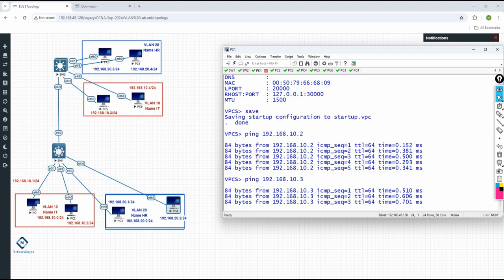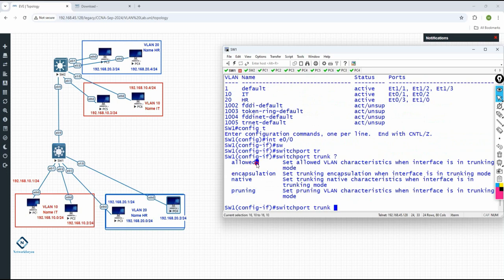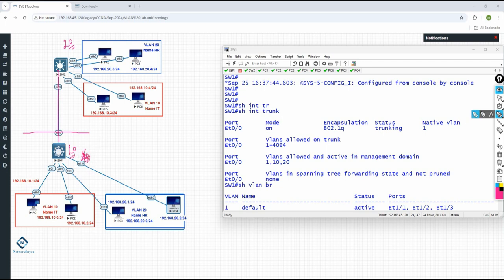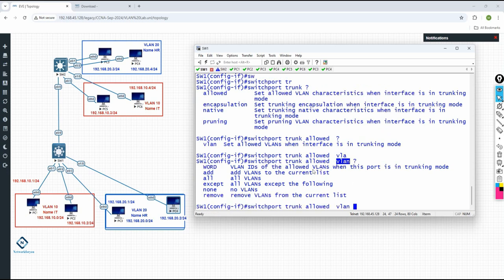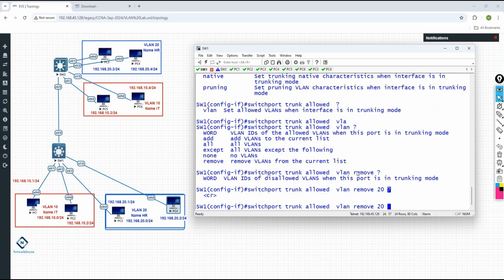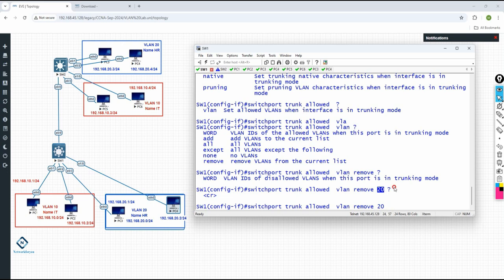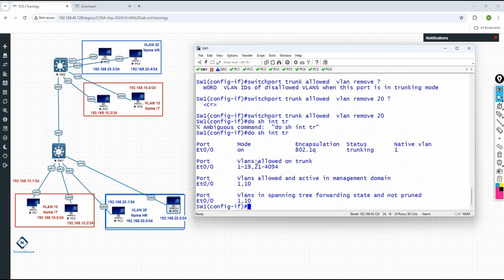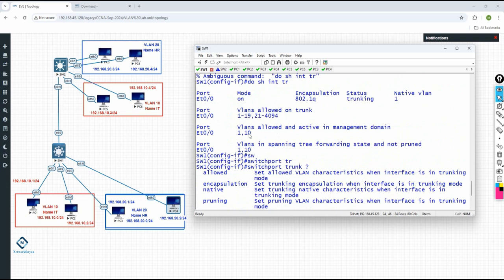5.VLAN Lab in EVE ng Part 5 | CCNA V1.1 | VLAN Project